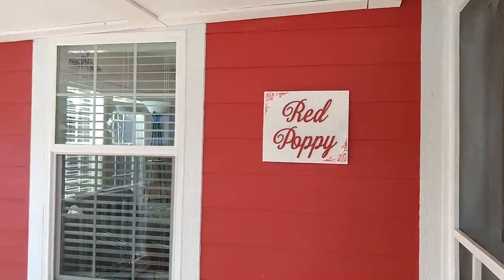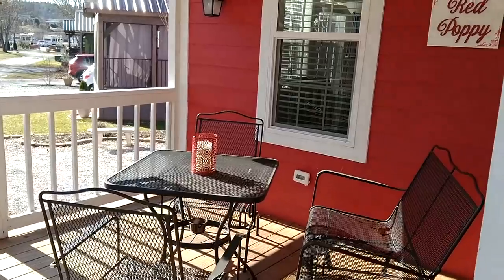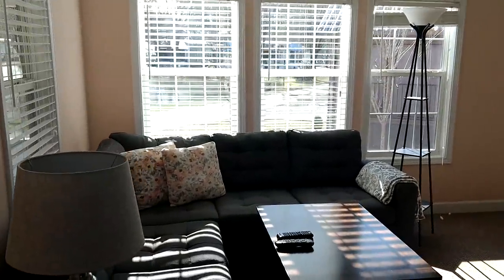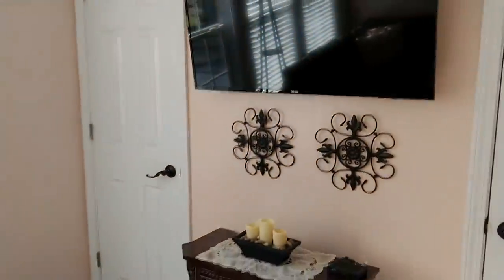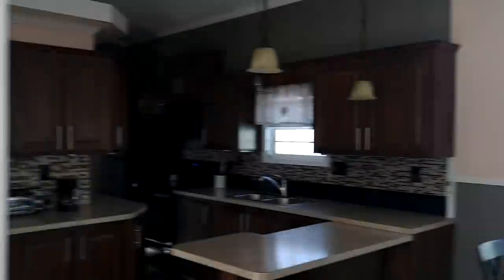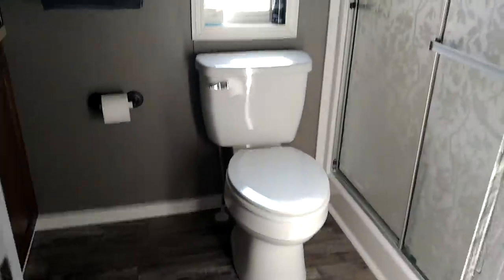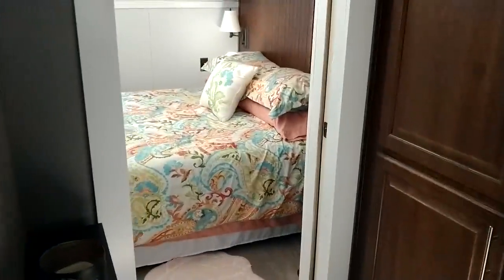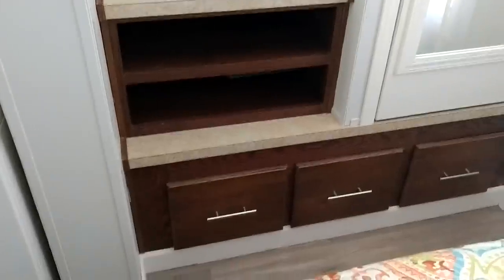Tiny House In Mountain Community For Sale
"Fleetwood Cavco model 270V712351O that has been expanded to be one of the most spacious homes in the Simple Life Community. Although a 2013 manufactured home, it is well loved and cared for, as can be seen & verified by neighbors."